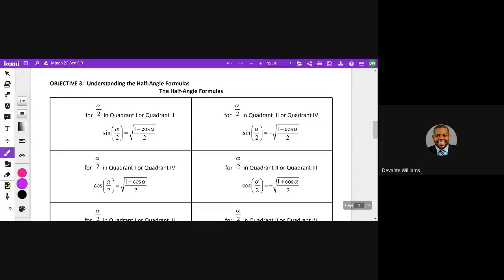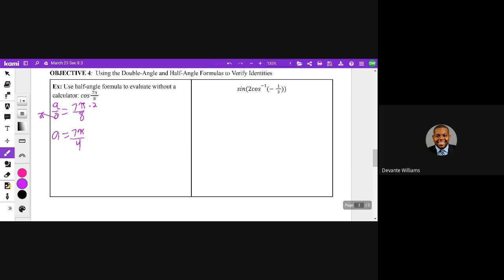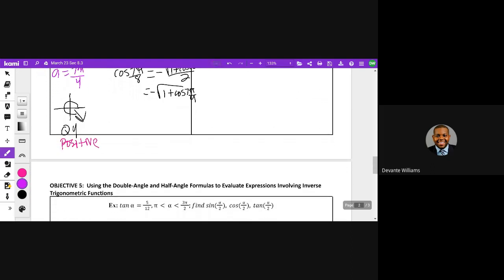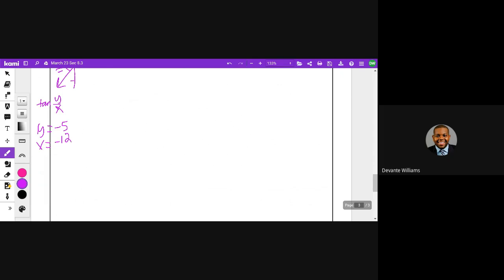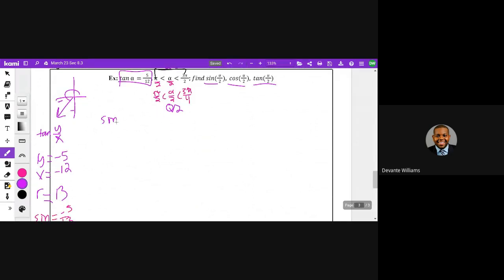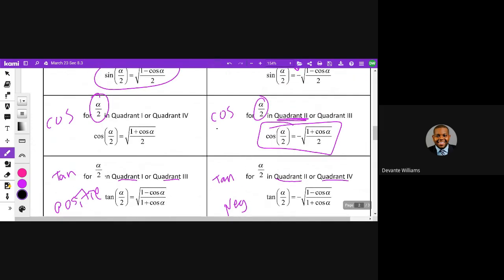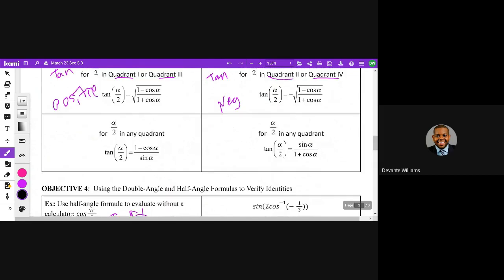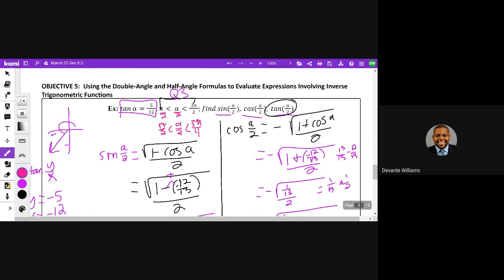Homework 8.3 PART 2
Half-Angle Problems